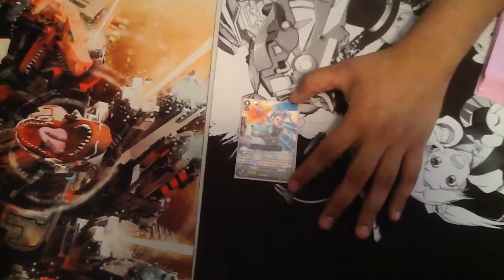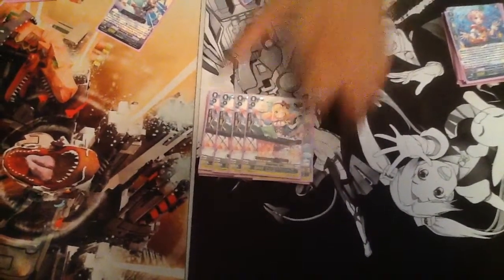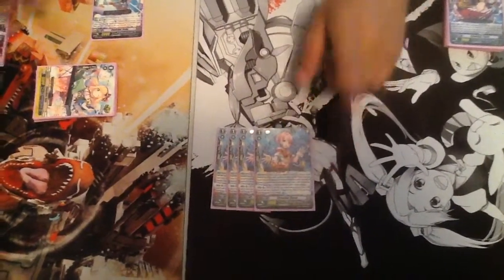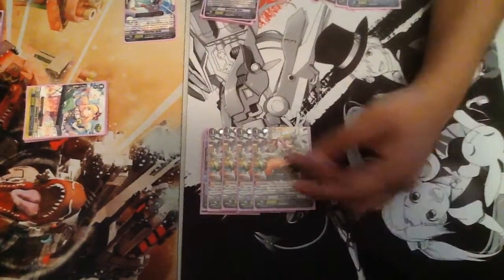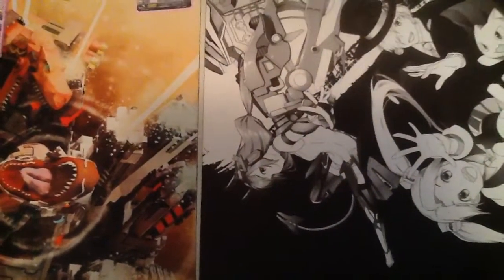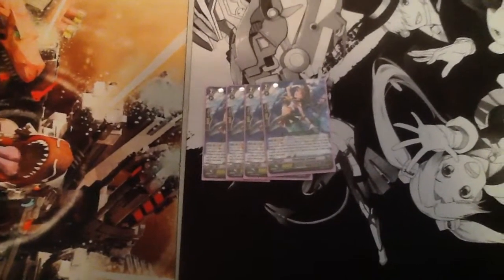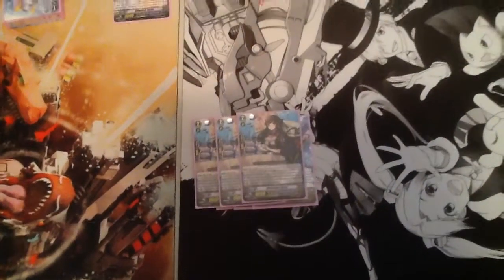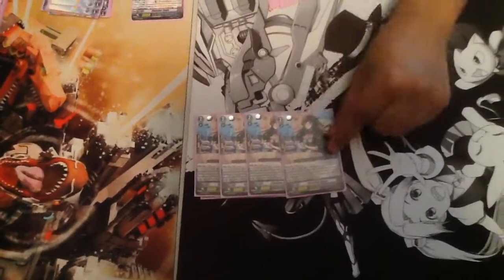Chouchou (Budget Deck Profile) 2017!!!!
Hey everyone TeamNoSkill here bringing you another deck profile
So sorry for the delay ive been waiting in this deck to come out and im so happy its finally here and i hope you all enjoy!!